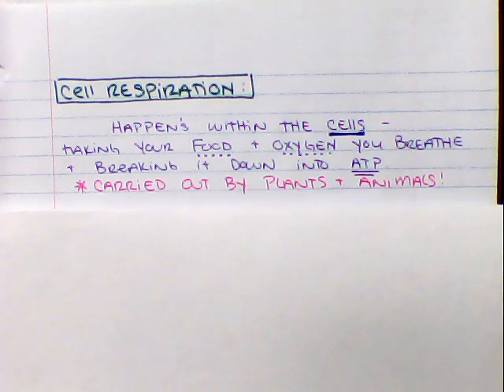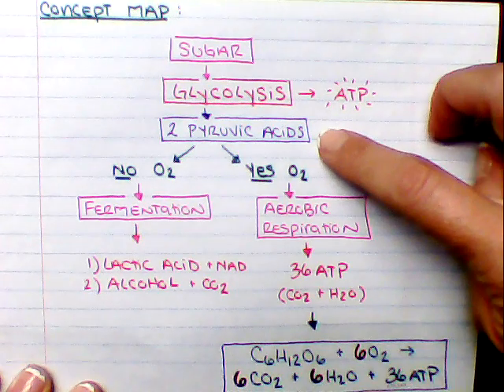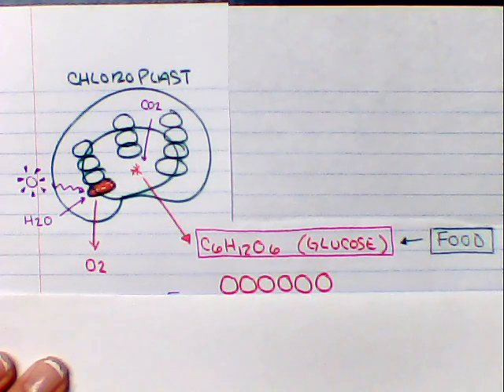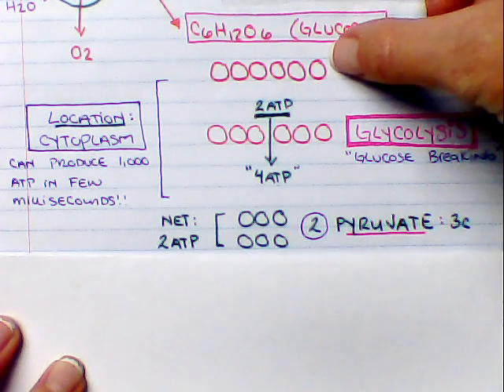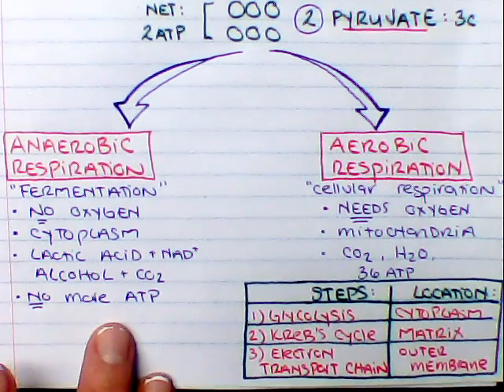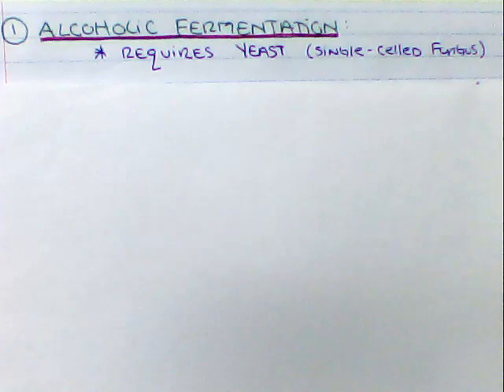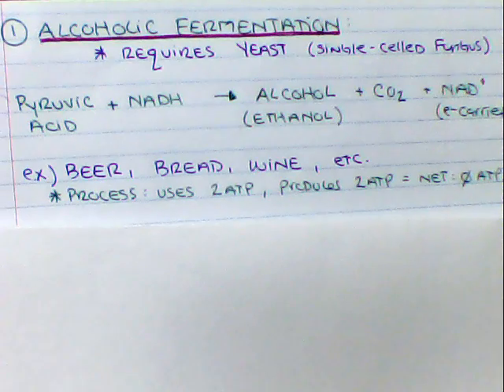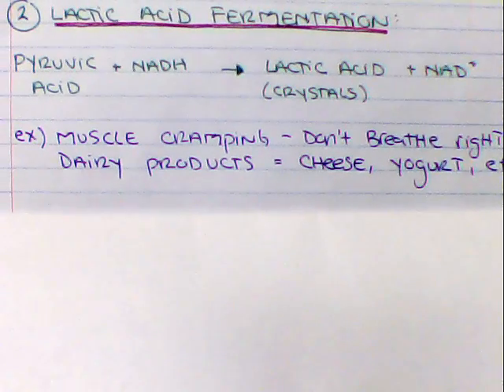Cell Respiration 1 by HOLEN